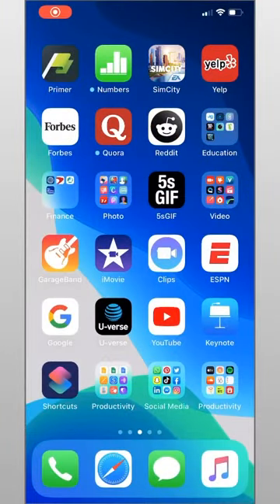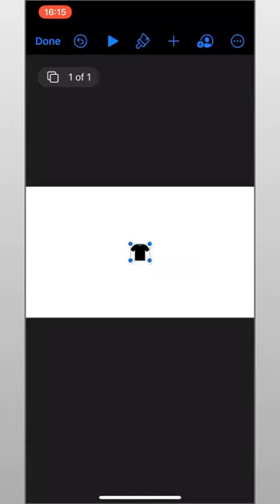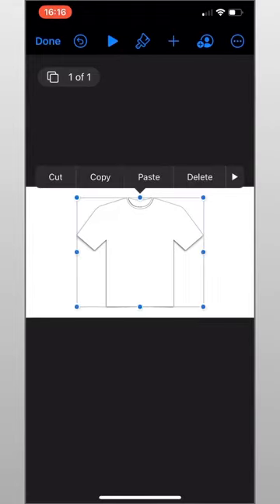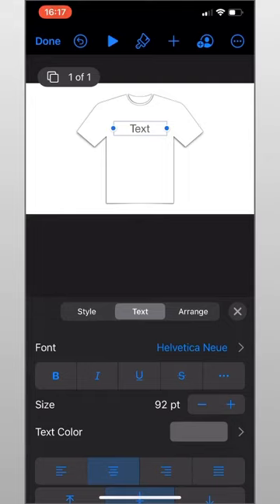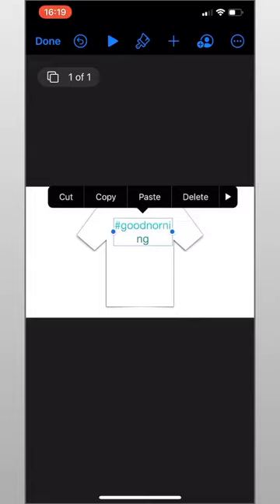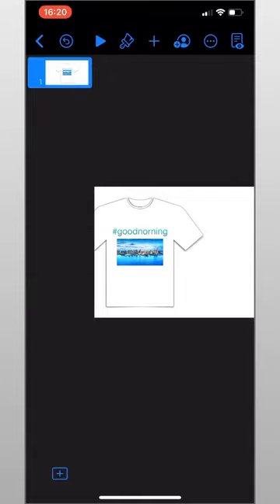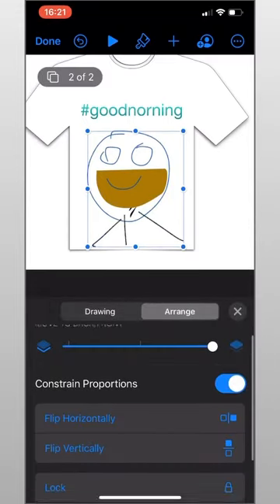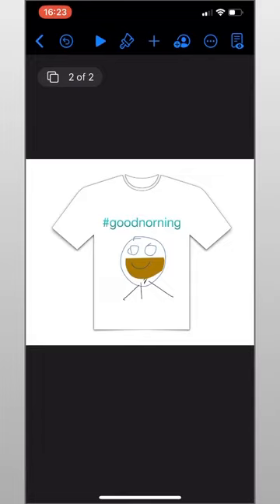How To Design T-Shirts Like a Pro Using Keynote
This video shows you how to create t-shirt designs using Keynote on iPhones.